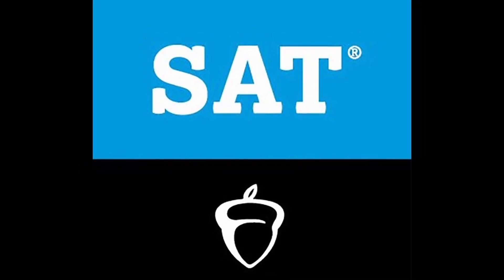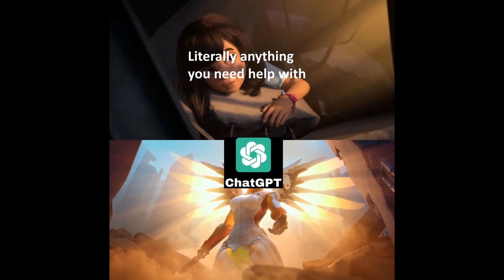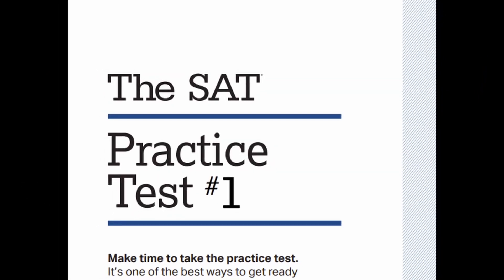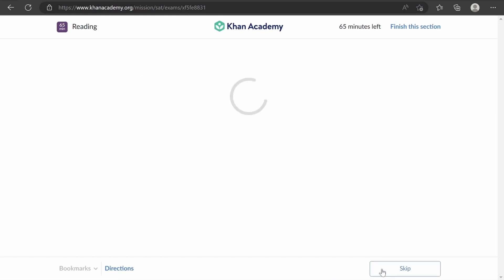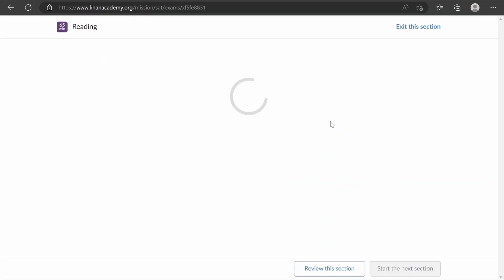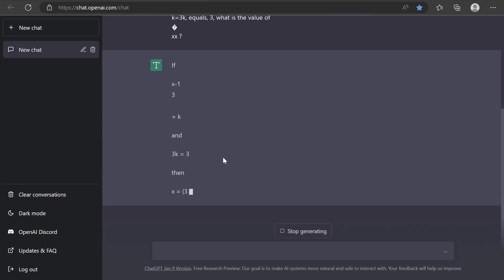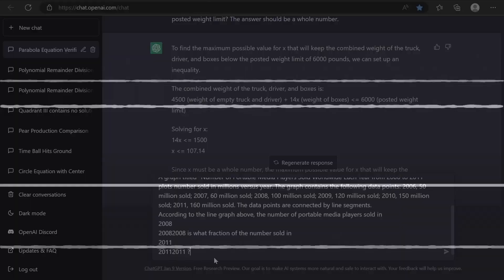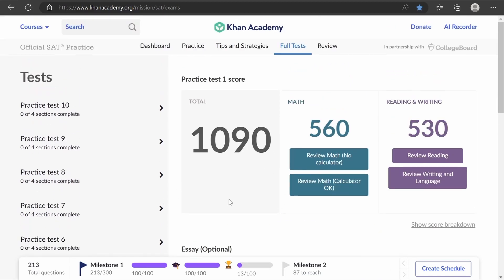CHAT GPT takes the SAT